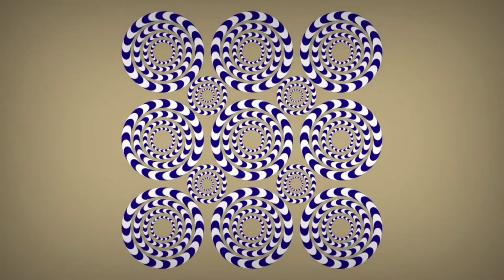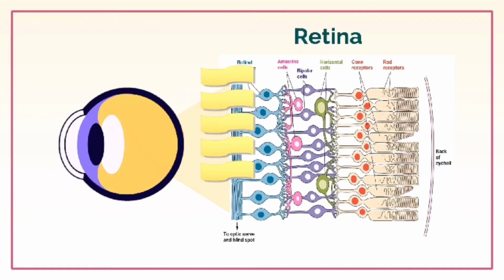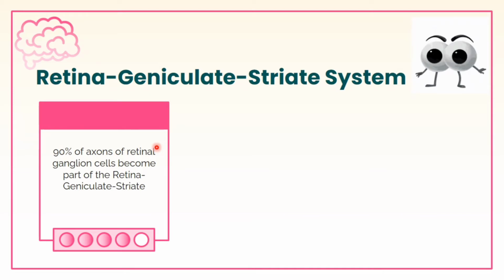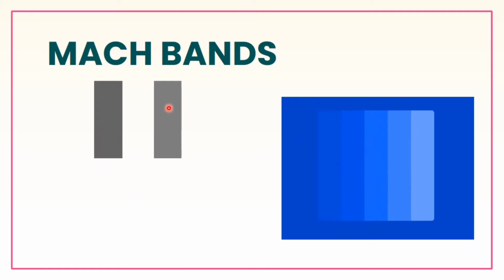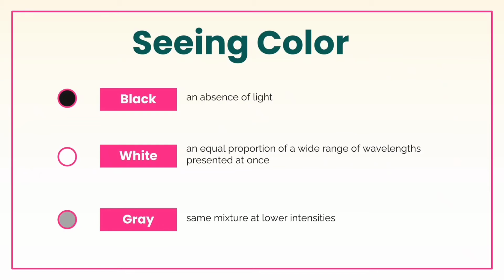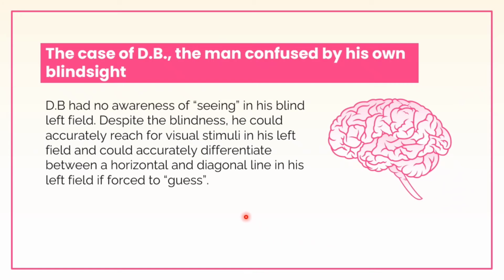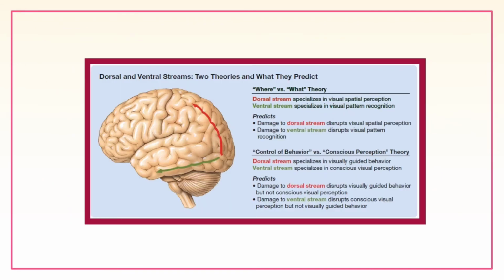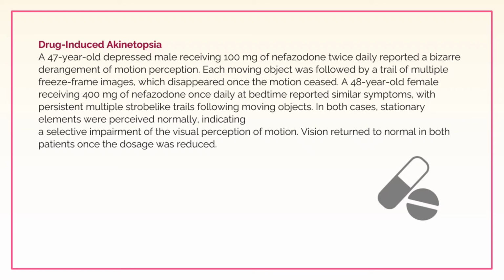Chapter 6 The Visual System